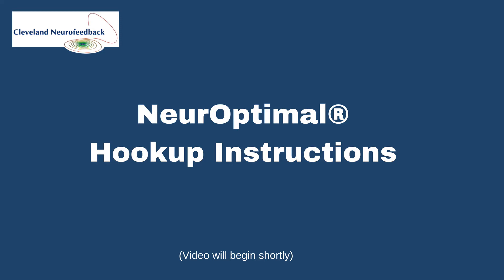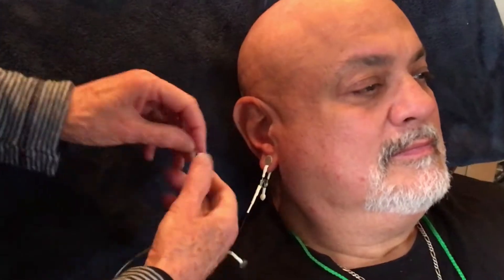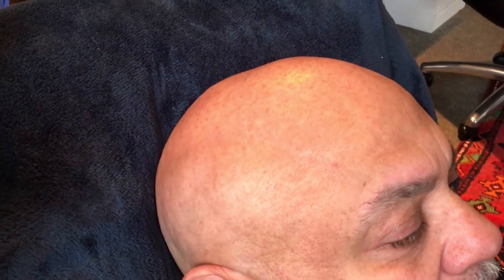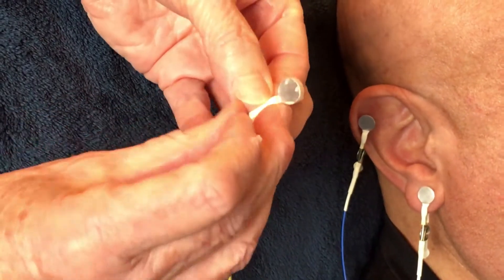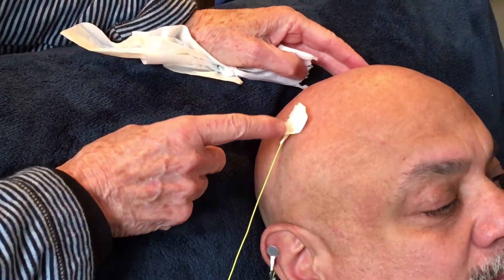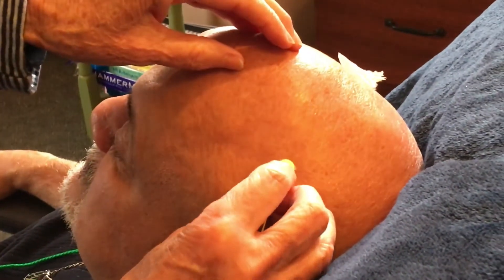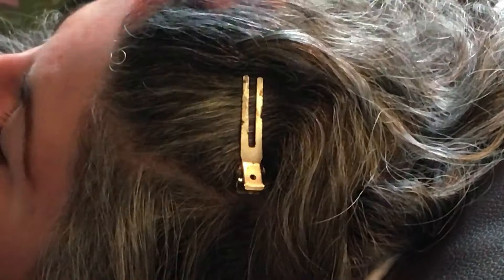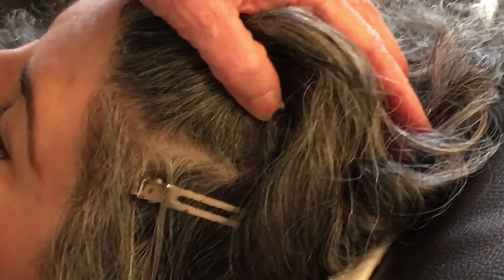NeurOptimal Hookup Instructions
Detailed instructions on how to properly insert the sensors for a Zengar NeurOptimal neurofeedback session.